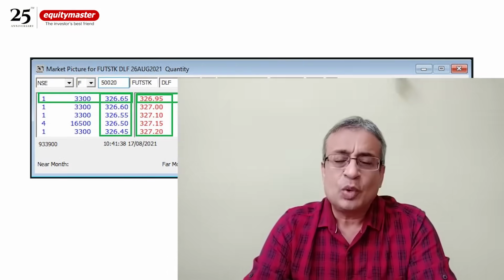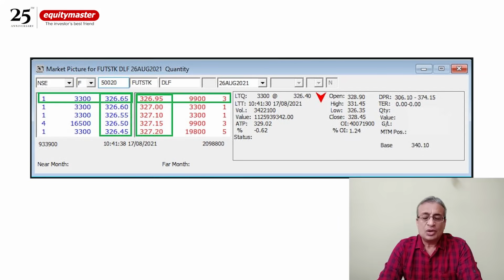How the Taliban Changed our Markets | Intraday Trading | Vijay Bhambwani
If you liked this video, then you're going to love this (it's also the most controversial project at Equitymaster)

In this video, I’ll cover the big event that affecting our market right now.

The Taliban’s takeover of Afghanistan has made the markets nervous. The market had given sufficient warning its concerns on Monday, Tuesday, and Wednesday.

I’ll show you how exactly the market reacted before today, i.e. Friday, 20 August, and why this information is crucial for your trading success.

I hope this video will add to your trading knowledge. Let me know your thoughts. I love to hear from you.